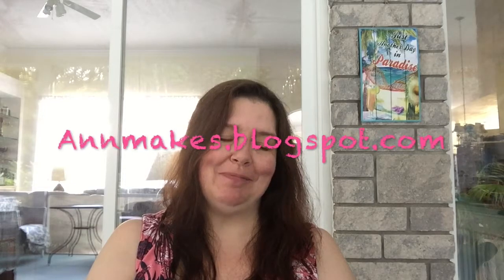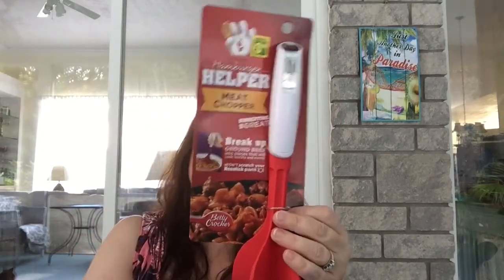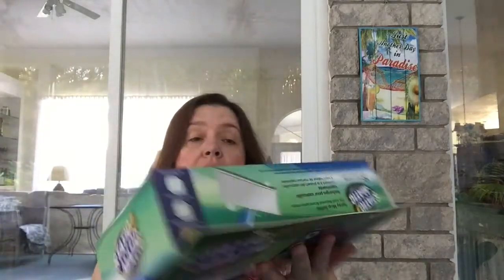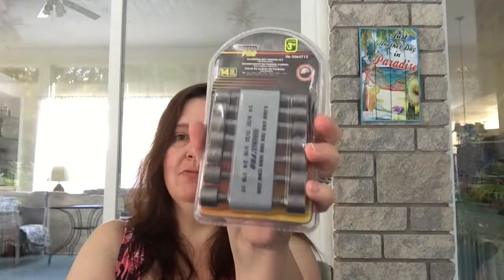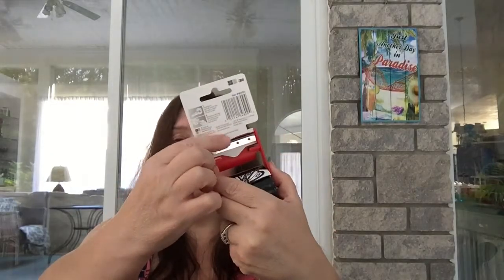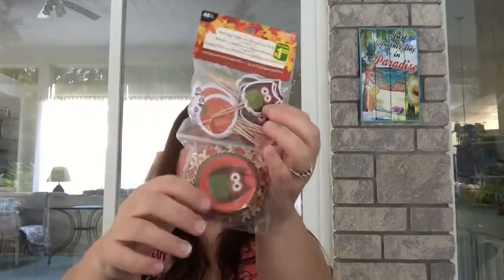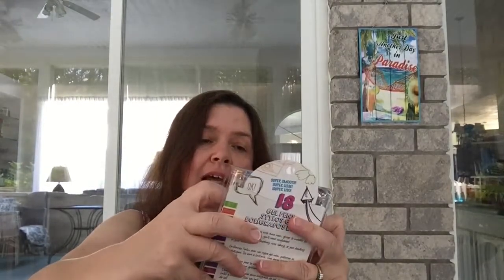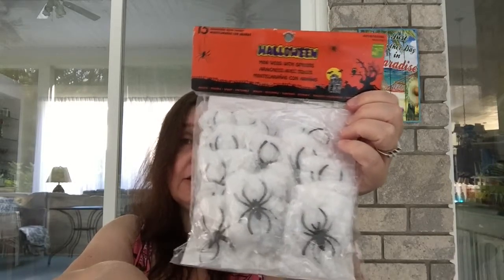Dollarama Haul #55 with Annmakes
Dollarama has done it again with doing Halloween and Fall Decorating for us much easier!  I hauled lots of lovely items and would love to share my finds with you.